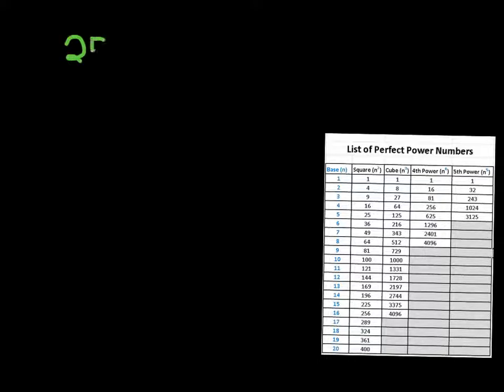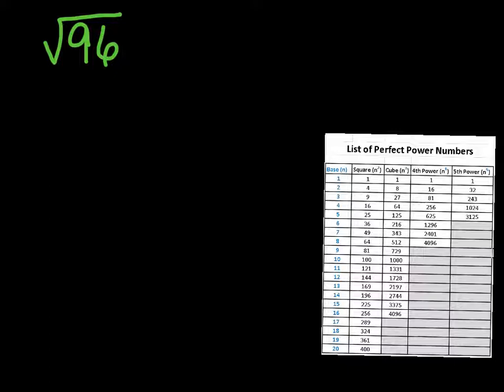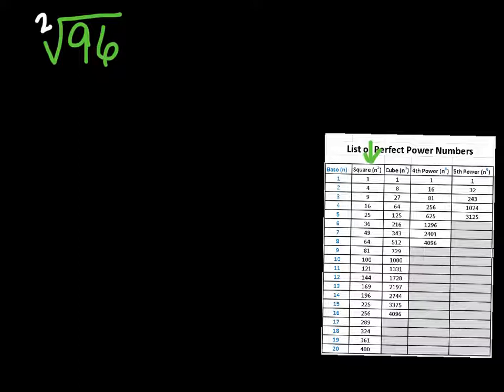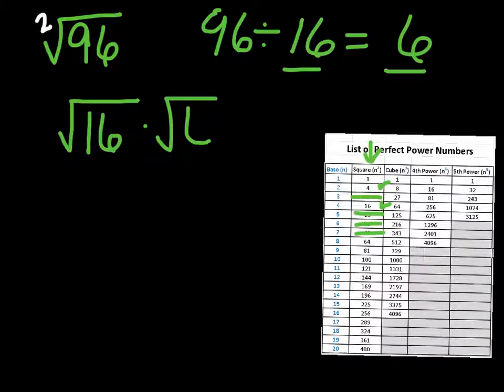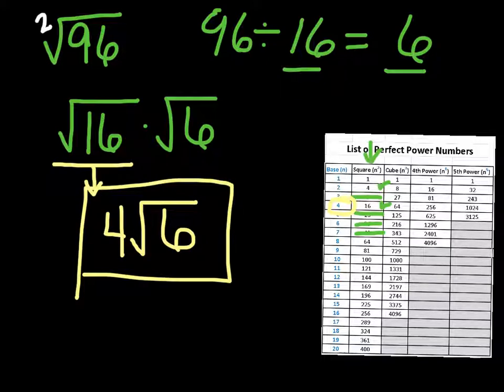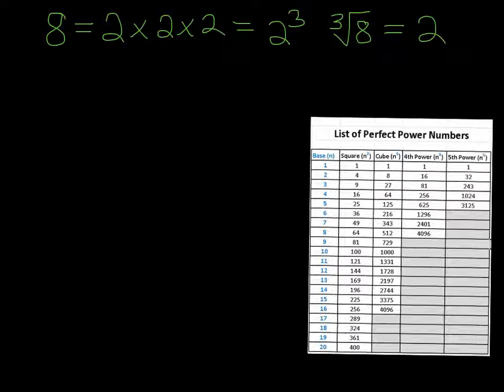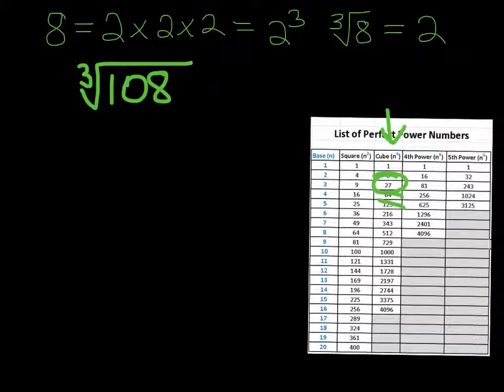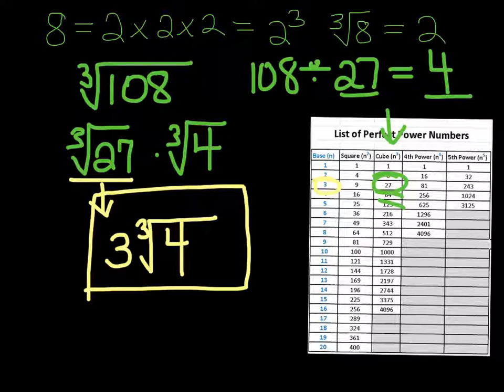simplify a radical that is not a perfect root